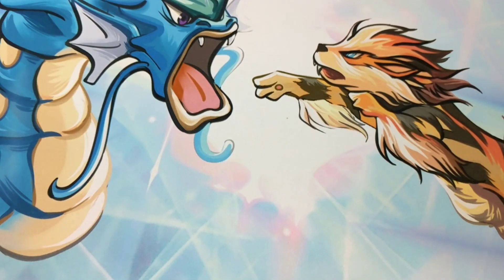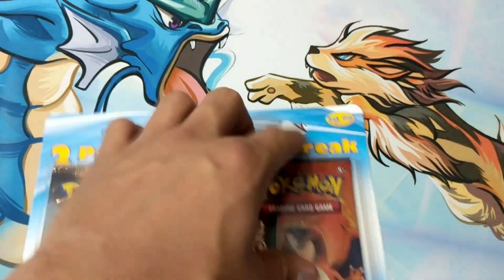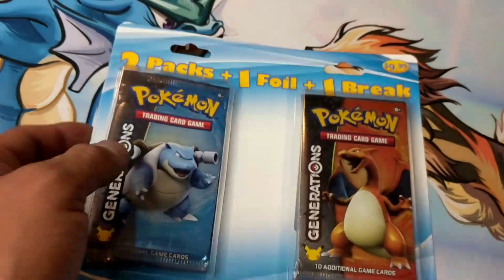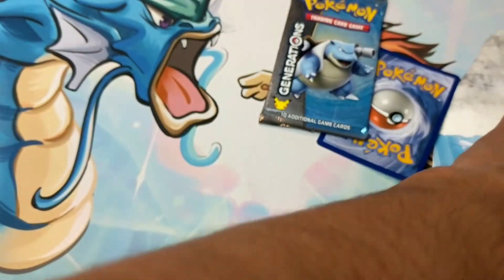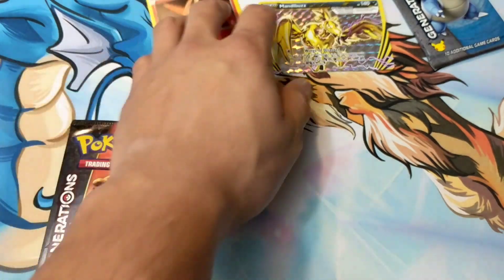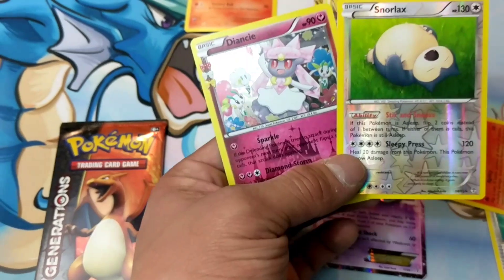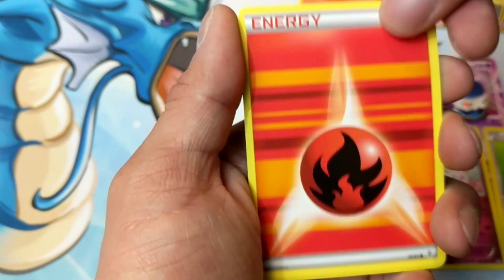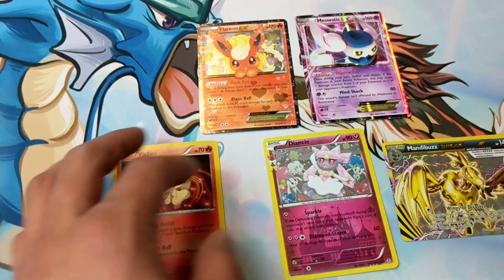NEW Pokemon Generations Blister Pack (Hot or Not?)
Join me on Retro & New as we find out if this Pokemon Generations blister pack is worth it or if it is absolute hot garbage! Saw this baby at Target and I couldn't resist buying it for the channel!

Send me whatever you want!

Retro & New
USA